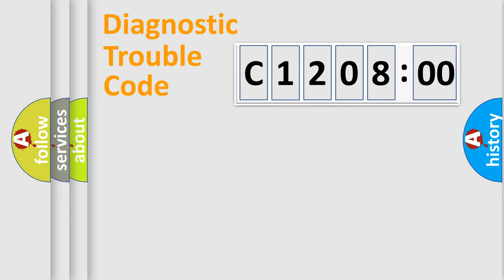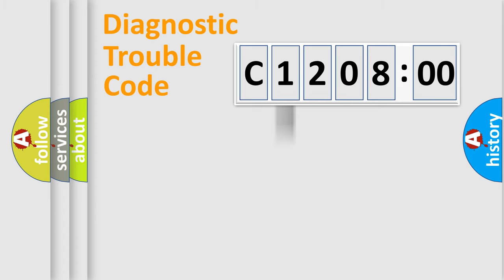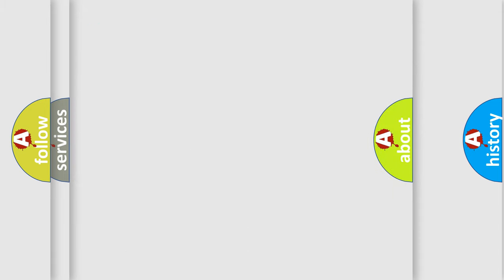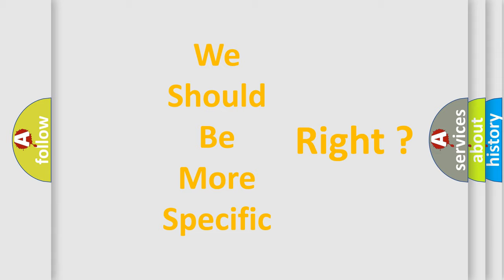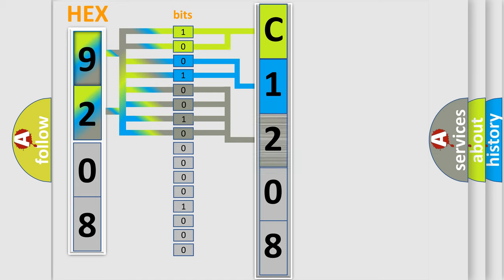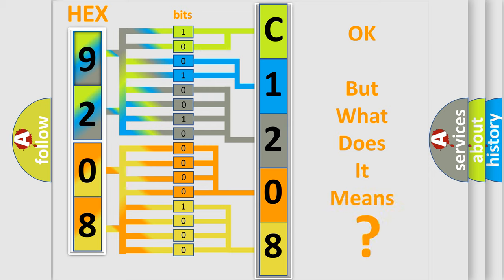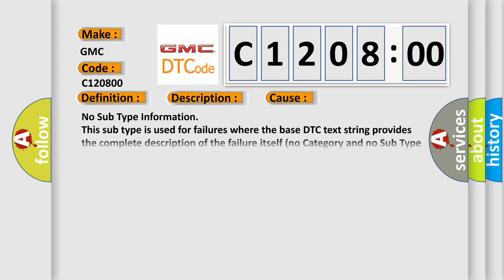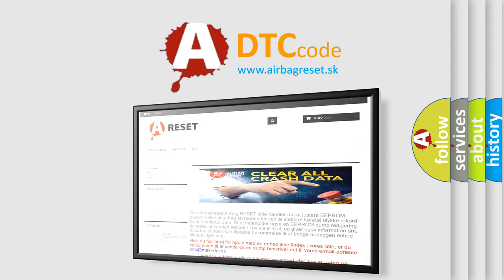DTC GMC C1208-00 Short Explanation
Contents:
0:21 Basic DTC analysis according to OBD2 protocol standard.
1:48 Insight into programming
2:58 A diagnostically understandable description of the Diagnostic Trouble Code
3:05 Basic error definition

Make:
GMC
Code:
C1208 00
Definition:
Fuel pump relay circuit low
Description:
Fuel pump relay short circuit to battery supply - not the fuel pump
Failure Type: